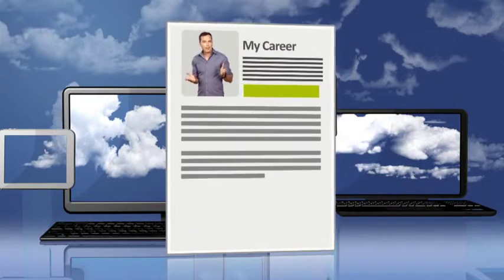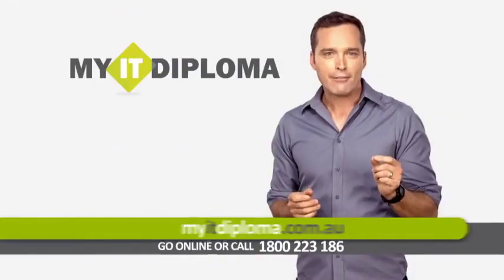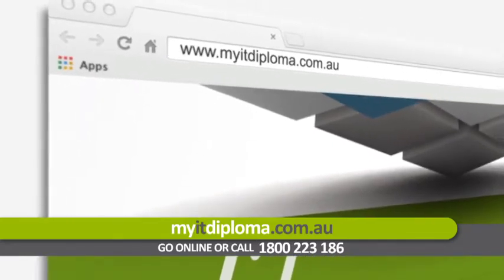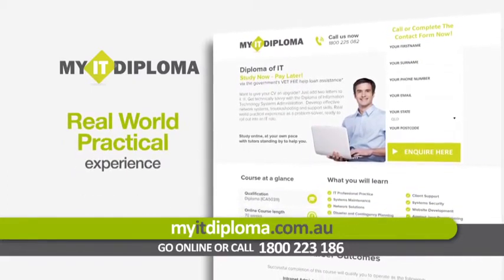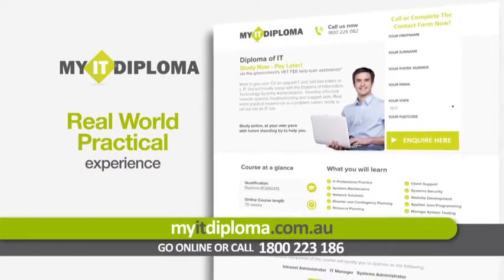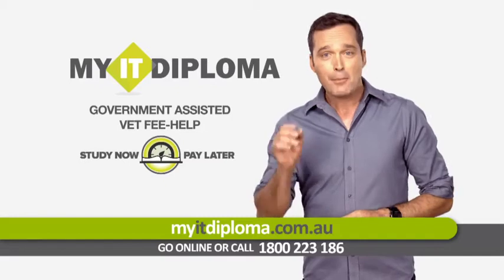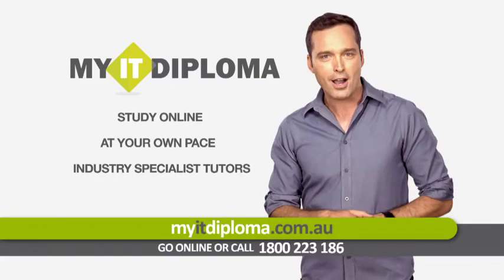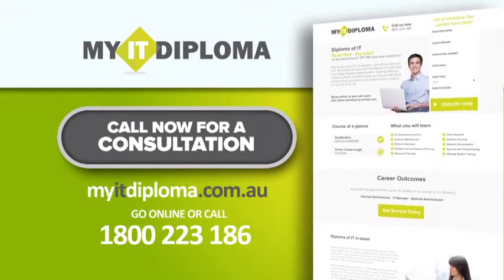Diploma of IT - Information Technology - Study Online - VET FEE HELP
Nationally recognised certification. Study at your own pace.

NOTE: This is an example and the offer shown may no longer be available.